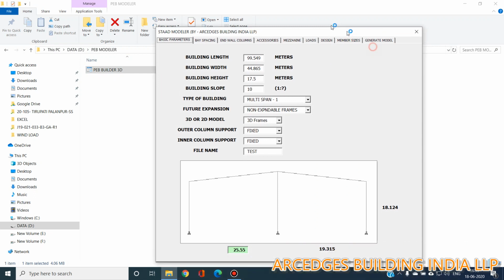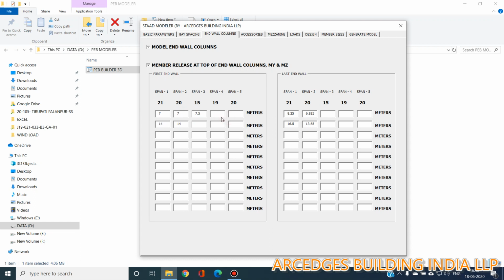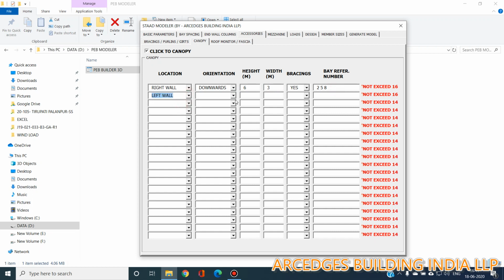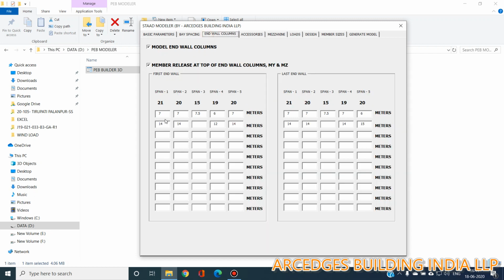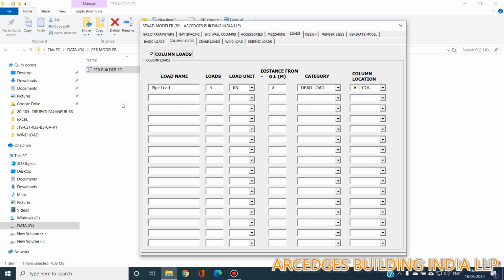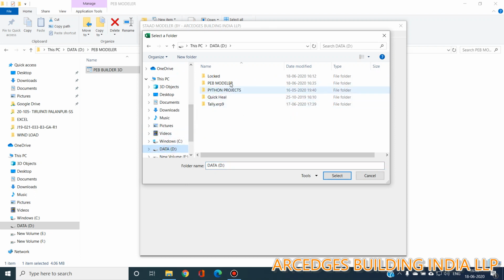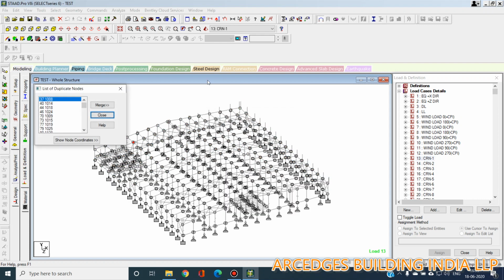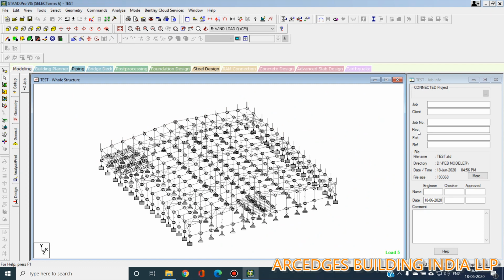PEB STAAD 3D MODELER WITH AUTOMATIC MBMA AND IS WIND LOADING V6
3D PEB MODELER